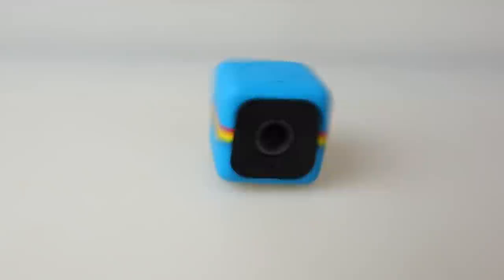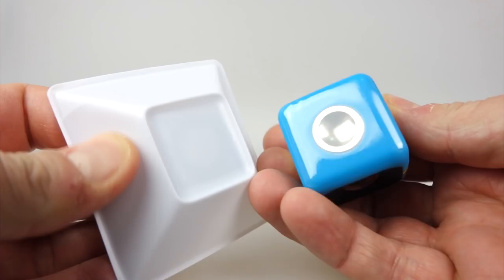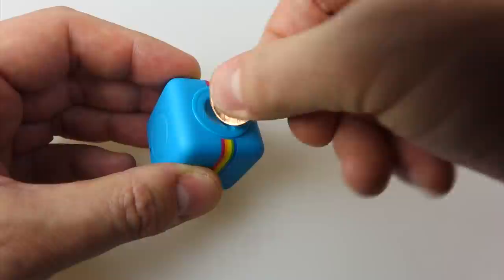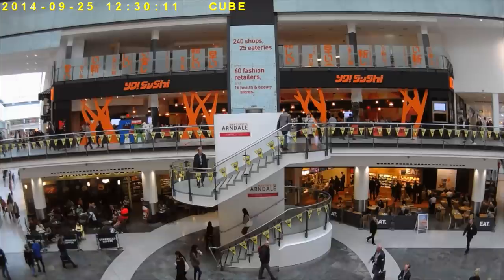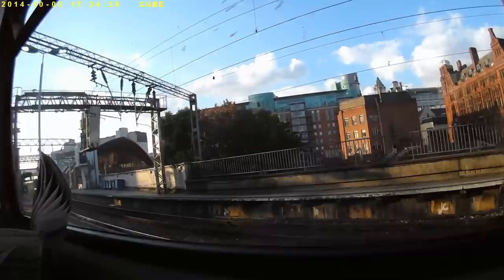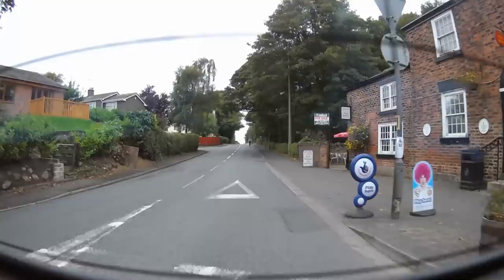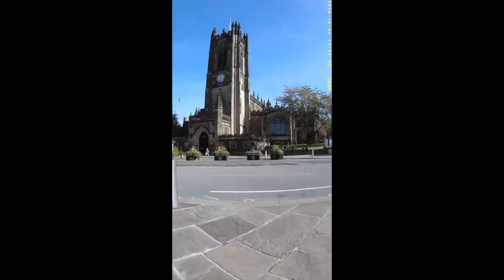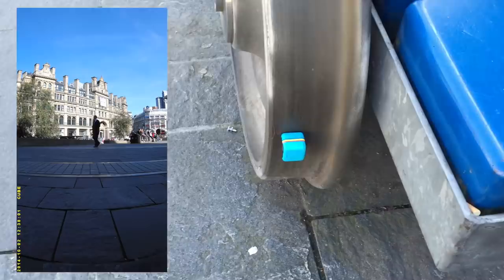Polaroid Cube - Full Review with Sample Clips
If you like the look of the cube, you can buy one below:
Amazon US UK

Camera Size and Weight:  It's a 3.5cm (1.38") cube that weighs 47g (1.65oz)